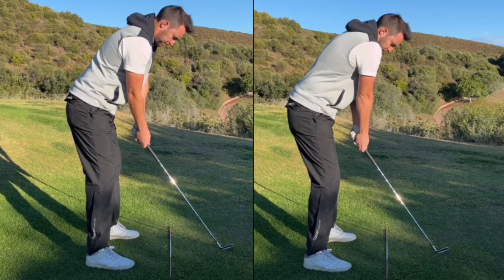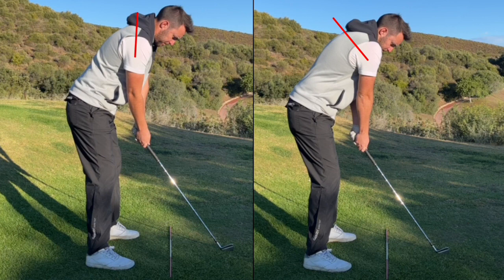Torso & Forearm Alignment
Another couple of set up checkpoints here this time from DTL.

Both can contribute to a swing path that travels too far from out-to-in.